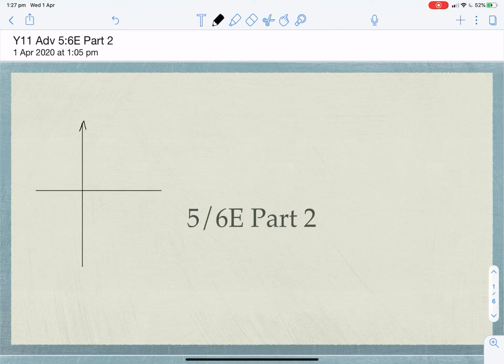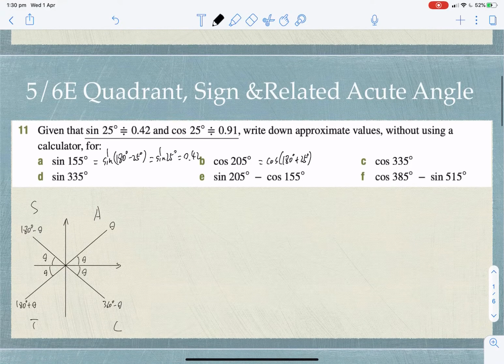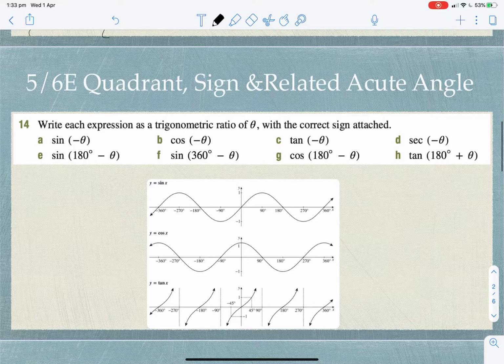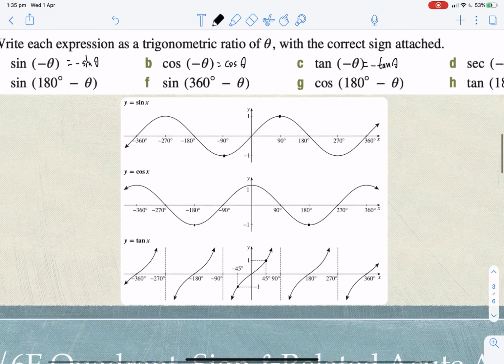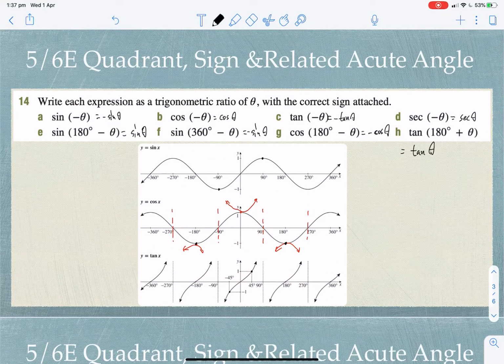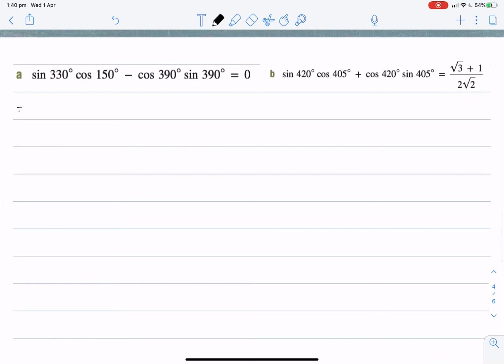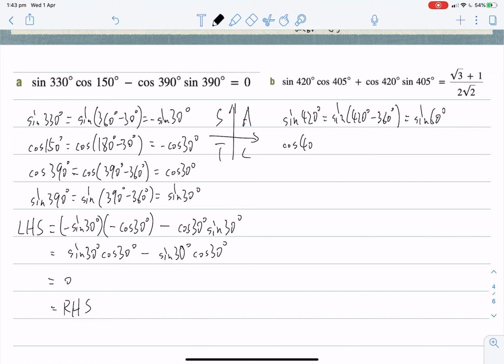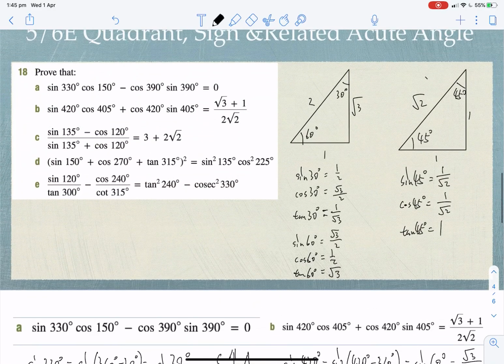Y11 Adv 5/6E Part 2